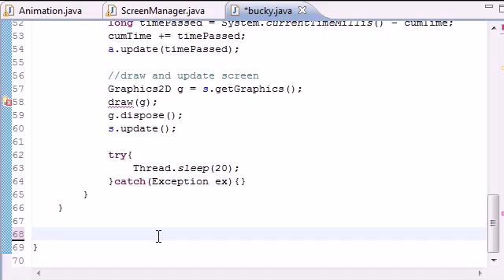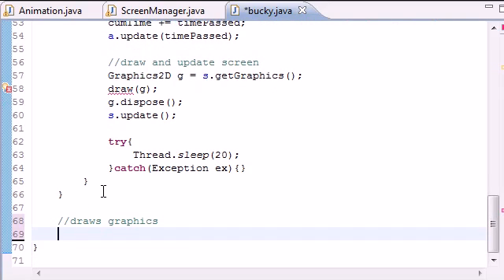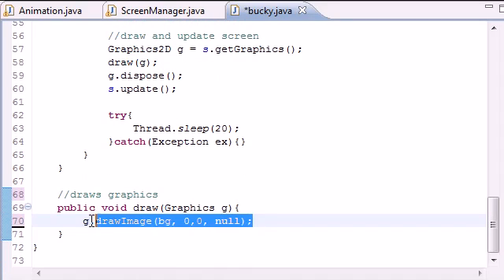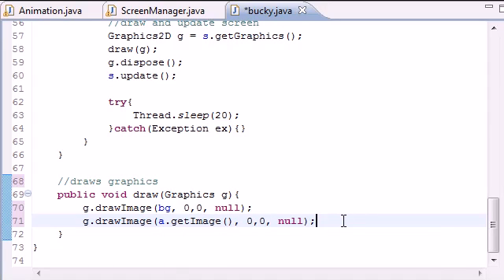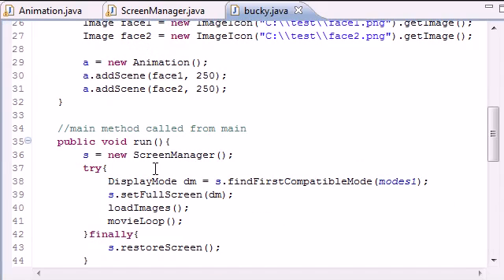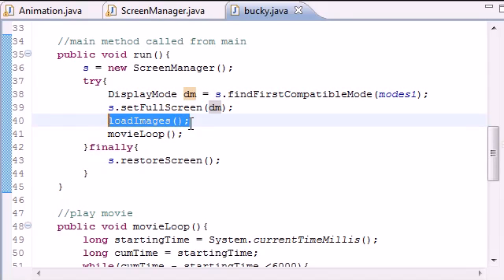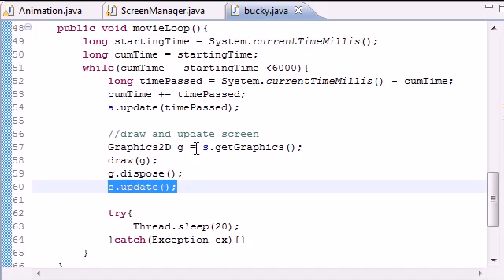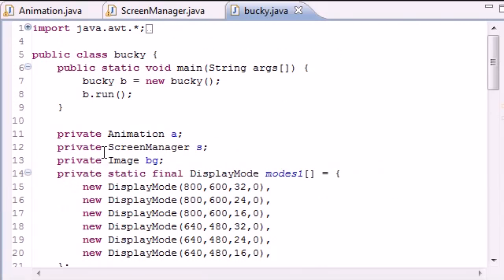Java Game Development 22 Finishing the Perfect Animation